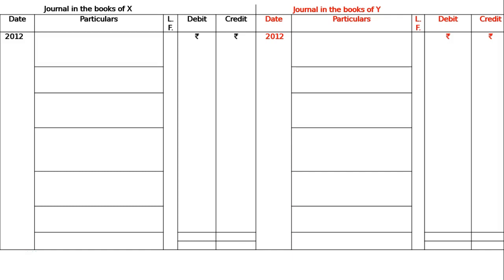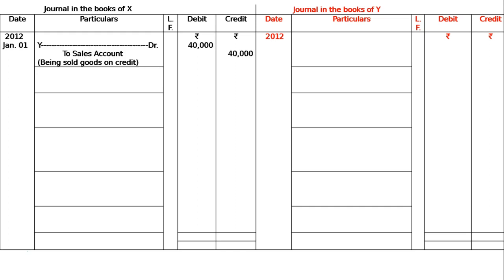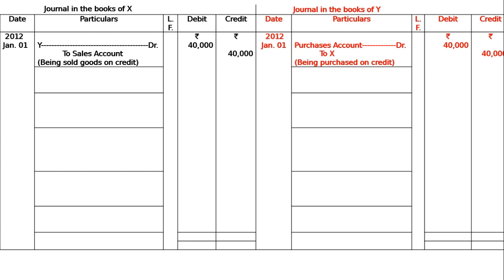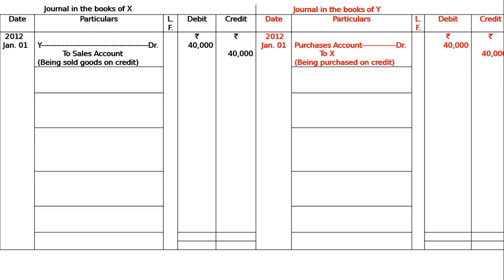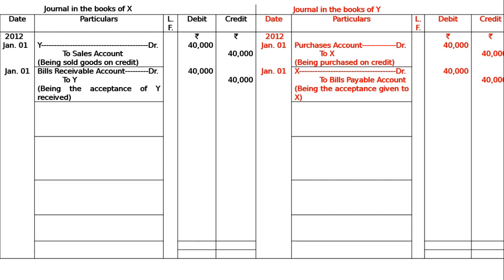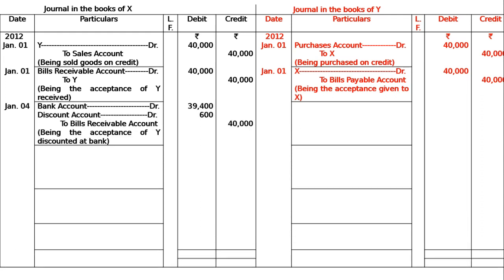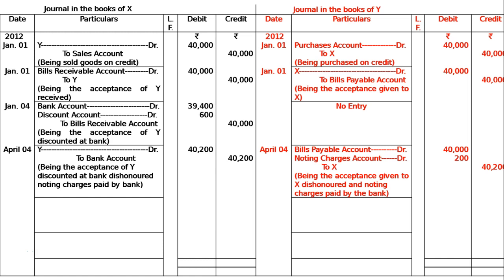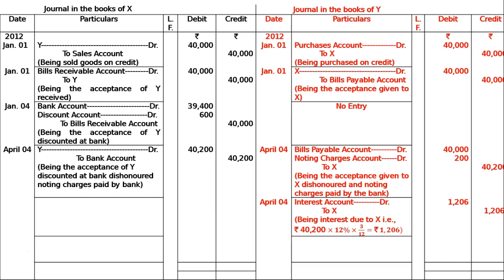XI-Bills of Exchange- Ex-21